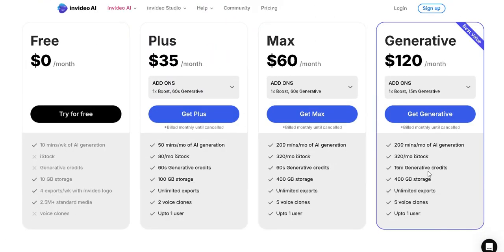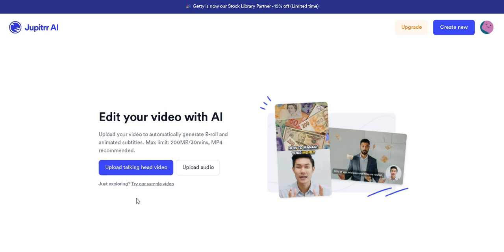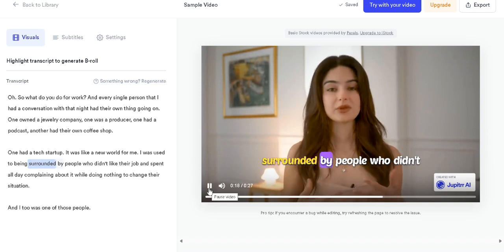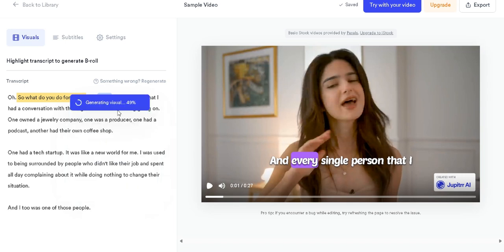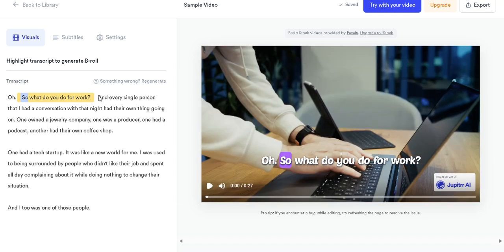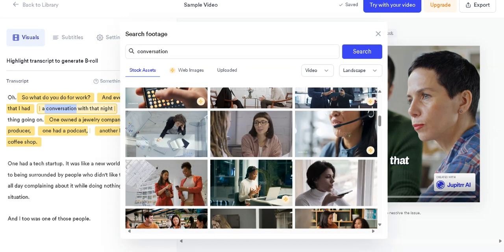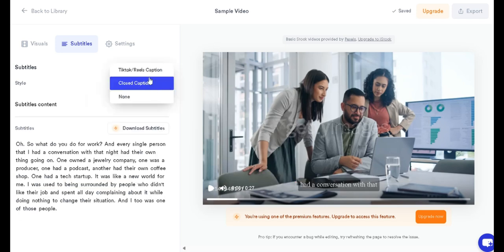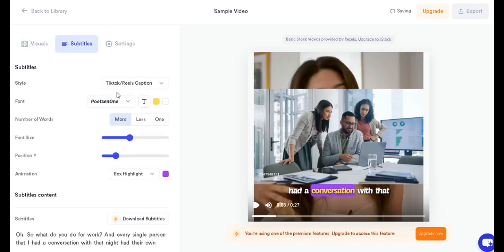Cancel Invideo AI | Best Invideo Alternative | Best AI video generator